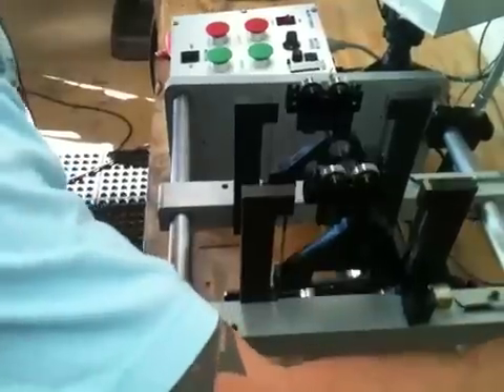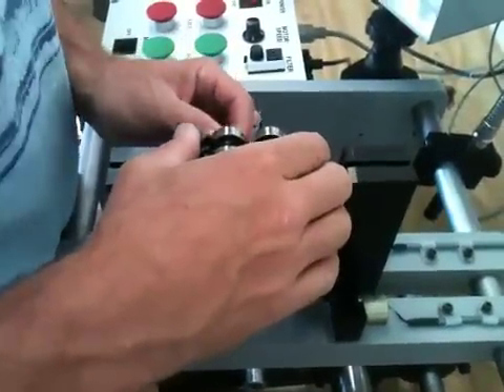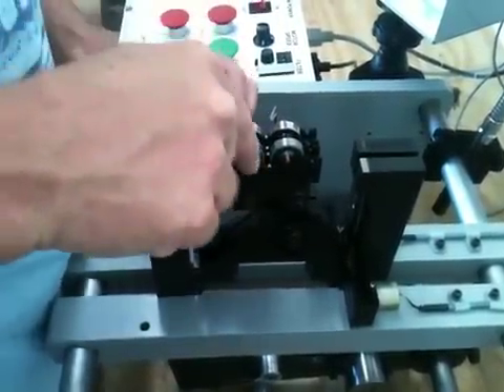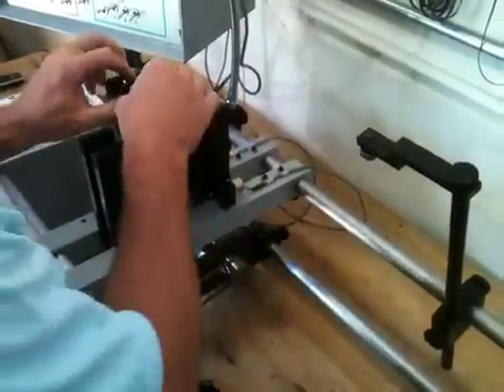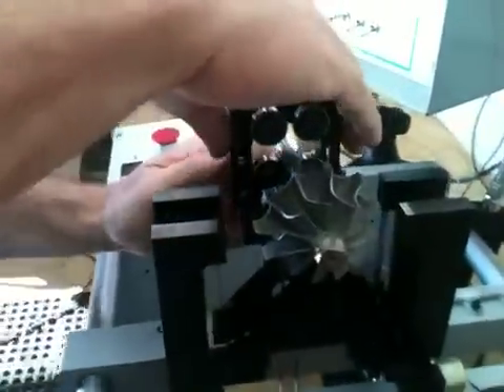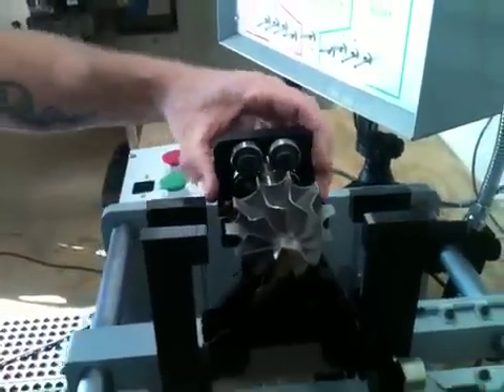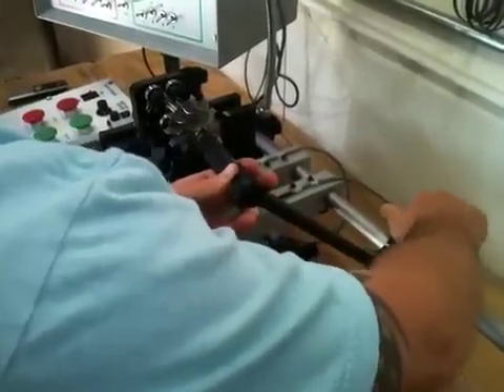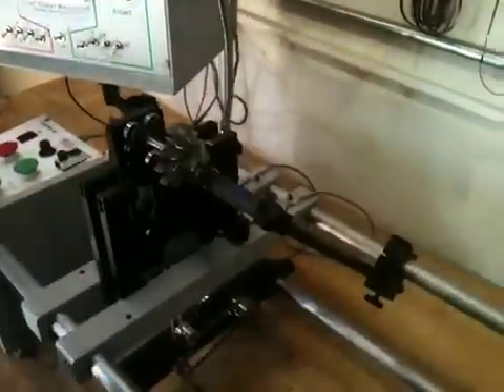West coast balancing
Turbine shaft safety kit